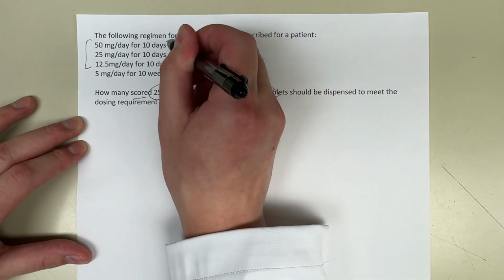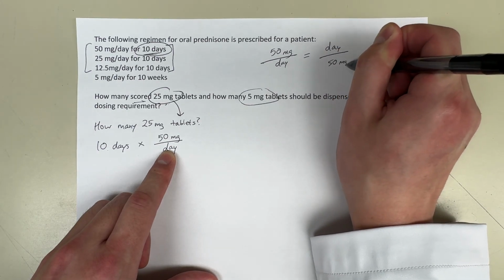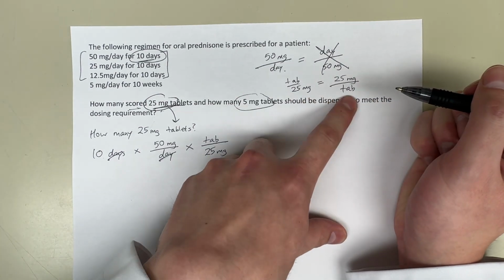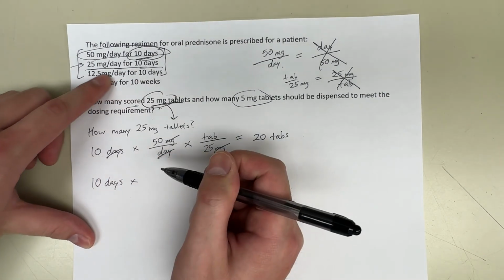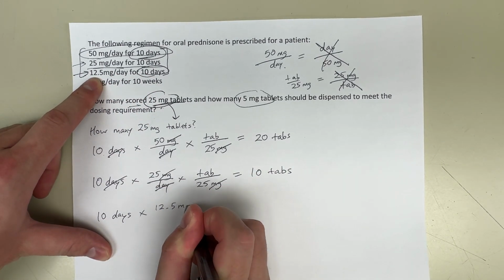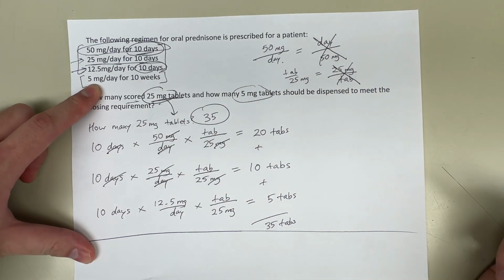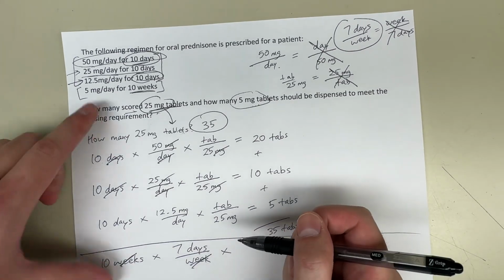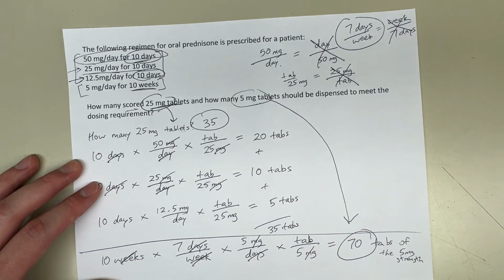Naplex pharmacy calculation: how many tablets? (difficulty: easy)